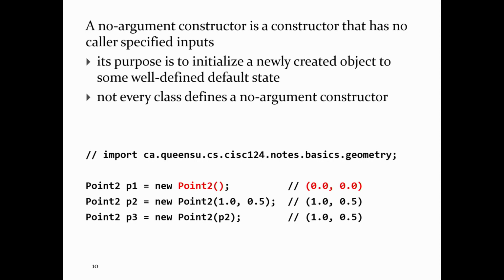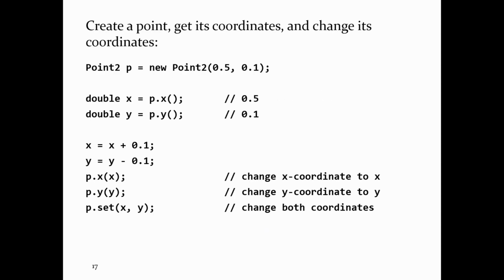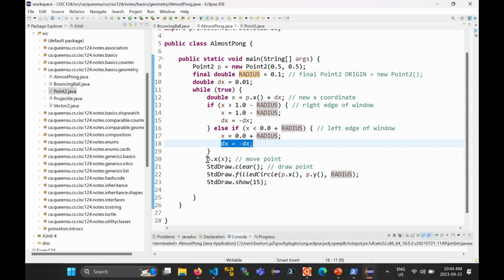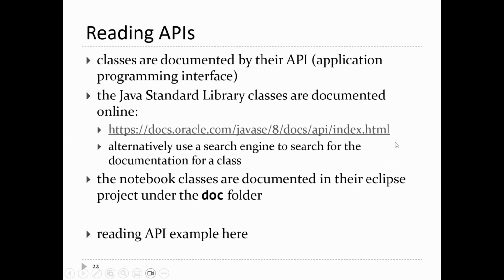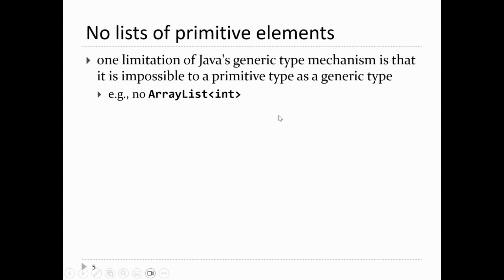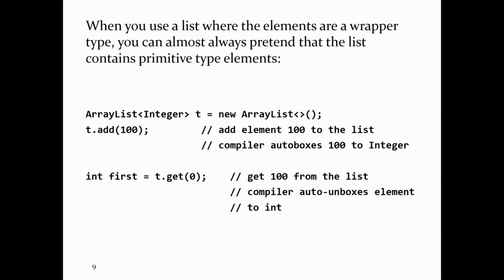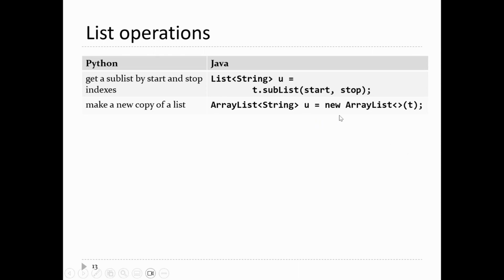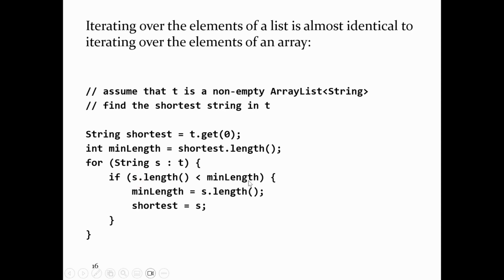2023-09-25 CISC124: Objects; Lists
Objects (lifetime, new operator, using constructors); Lists